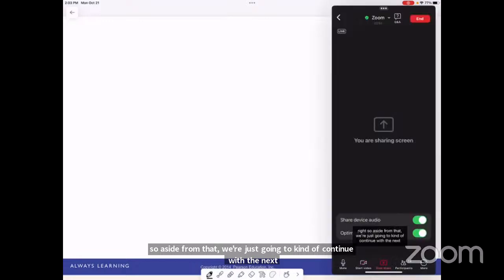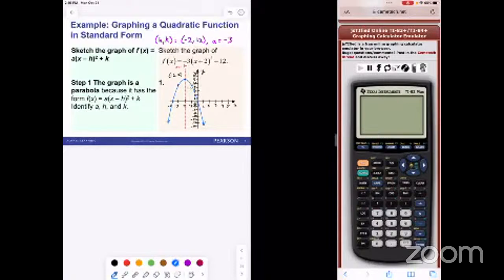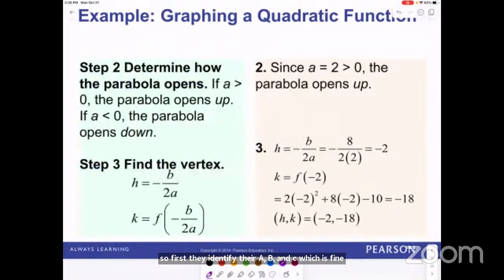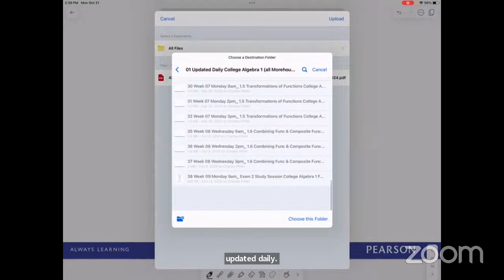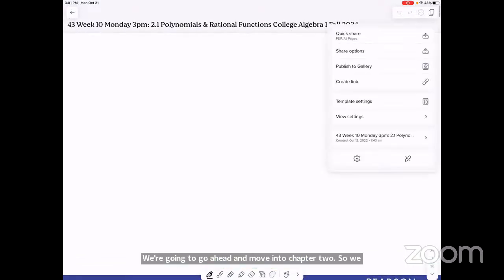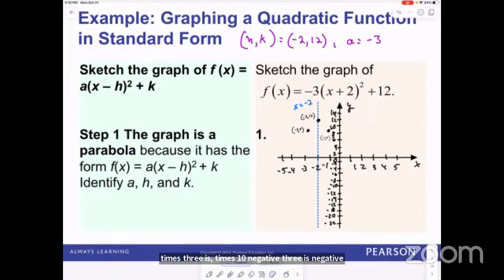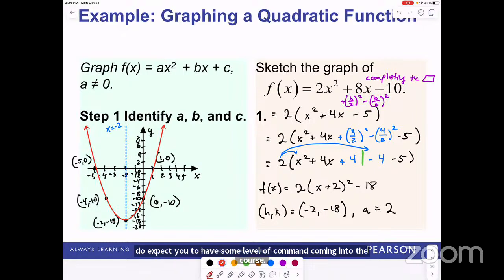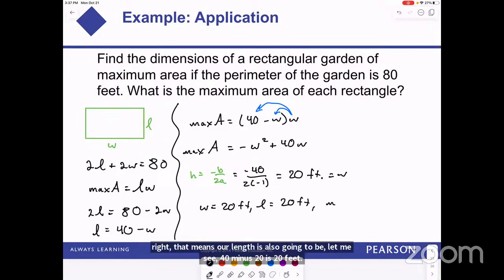42 Week 10 Monday 2pm - 4pm: 2.1 Polynomials & Rational Functions College Algebra 1 Fall 2024